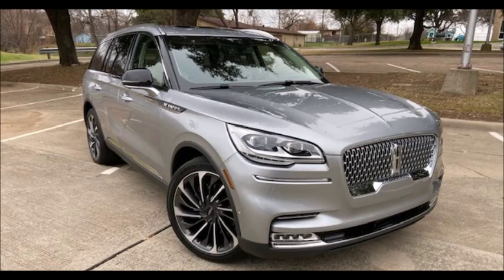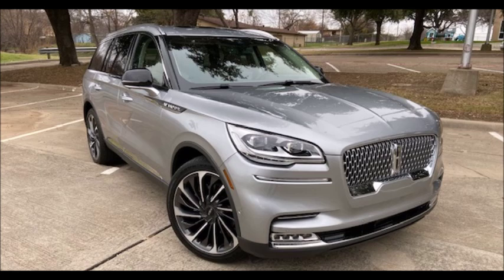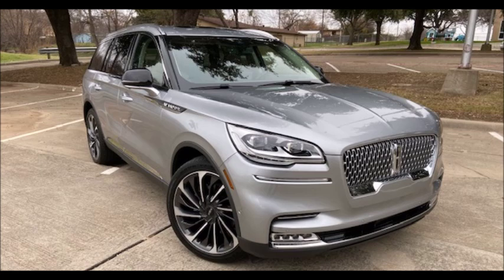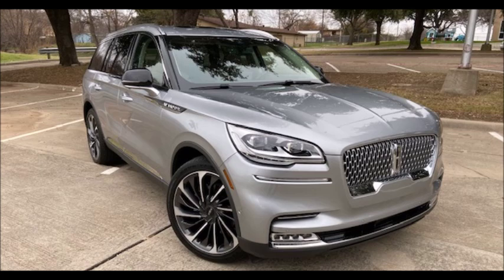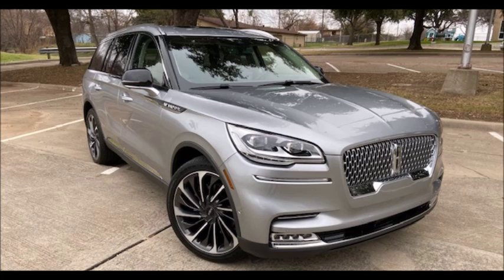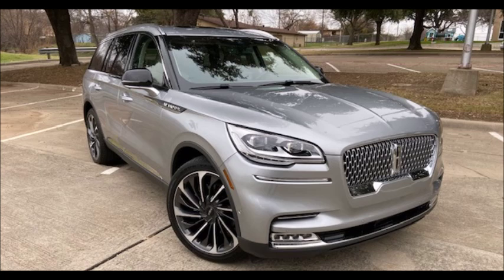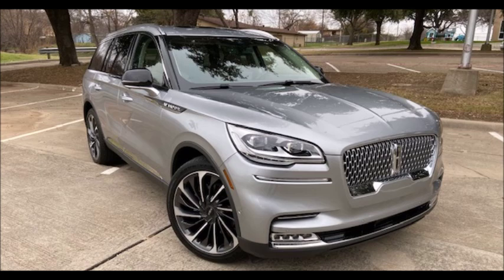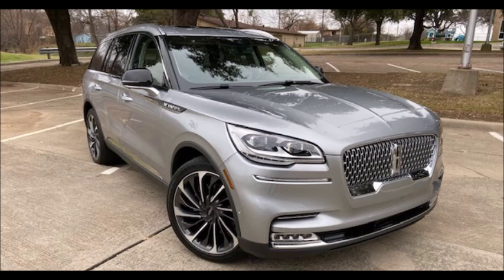The Car Pro Test Drives The 2020 Lincoln Aviator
The Car Pro Jerry Reynolds joins Dave King and Matt Martin to talk about his test drive of the week in the 2020 Lincoln Aviator, different wheel drives, why December is the best time to buy a car, and other auto industry news. (December 19, 2019.)